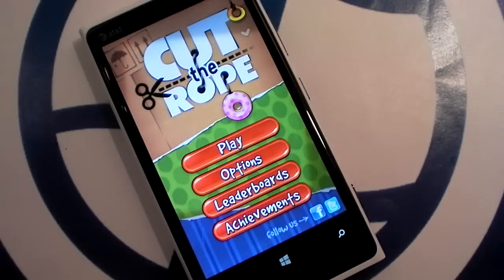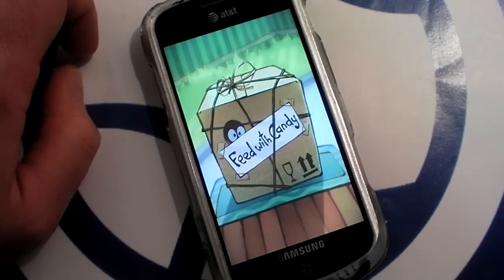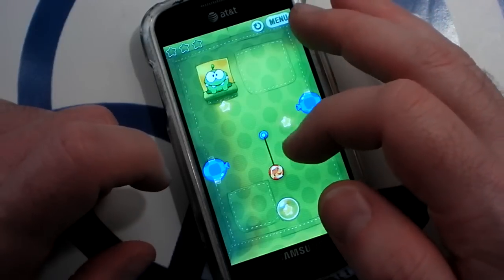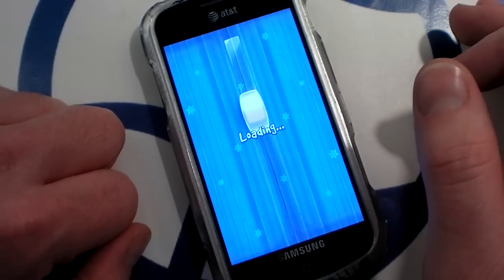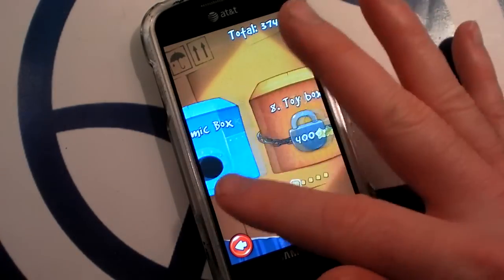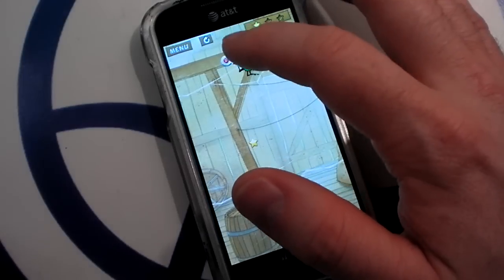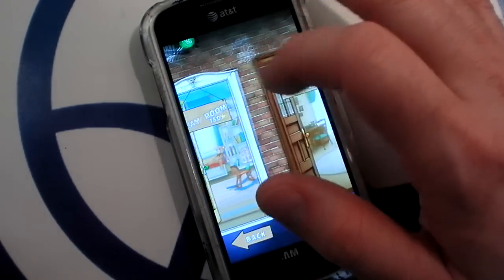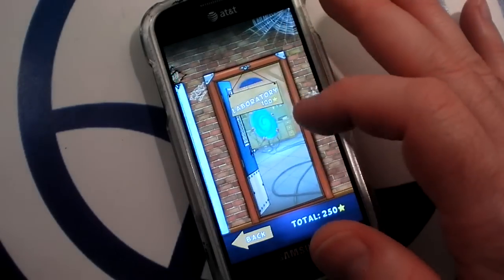Cut the Rope and Spider Jack - Head-to-head Review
Paul Acevedo compares both Cut the Rope and Spider Jack for Windows Phone.